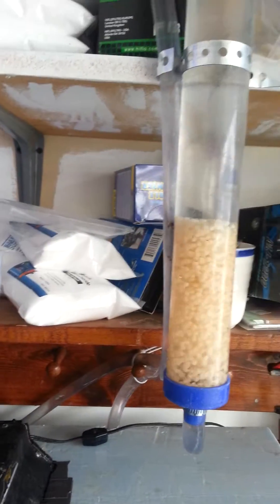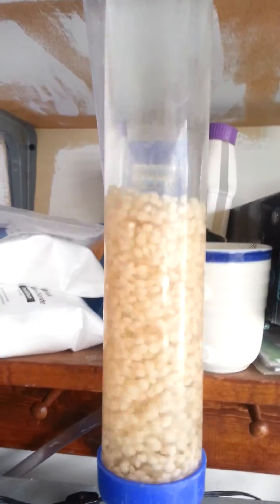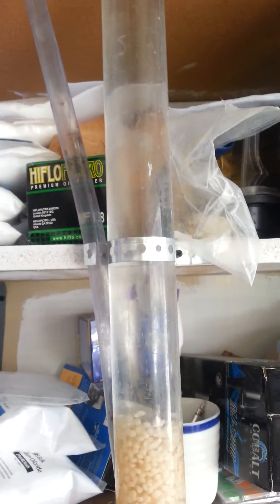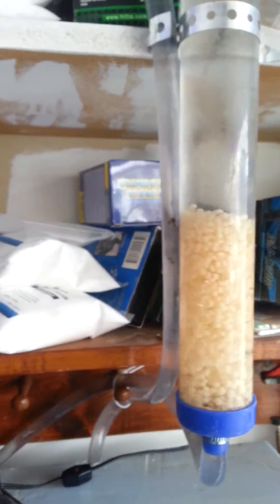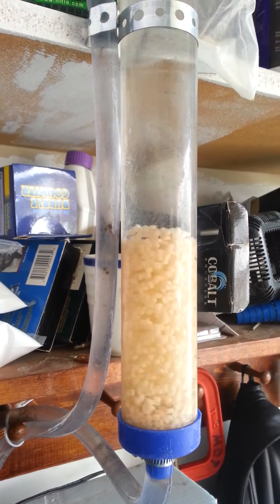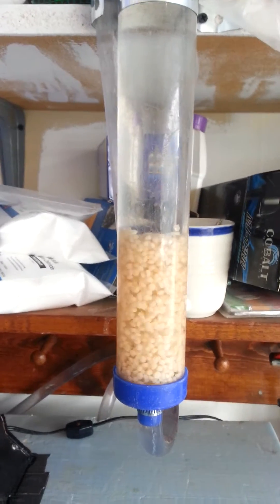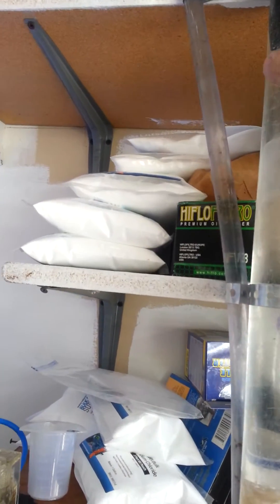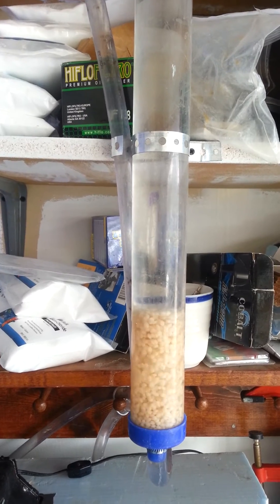(Completed) DIY Cost Effective bio pellet reactor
Who says Adding Bio Pellets to your system has to be expensive? Some reactors cost $300 -$400 This design I created will Hold 400-600 ml bio pellets and cost $30-40 See my other videos  for how I made it. This can be run off a Maxijet pump or lower volume pumps.

Make sure you add bio pellets slowly, and that the output pipe goes directly to skimmer feed.